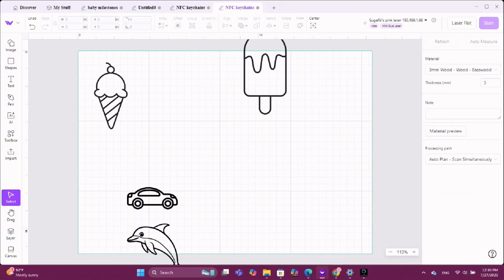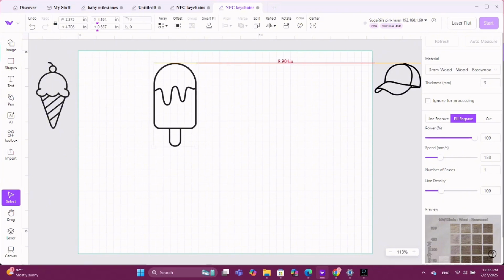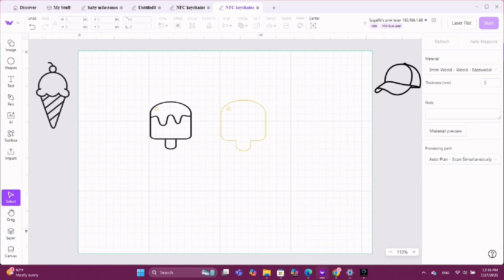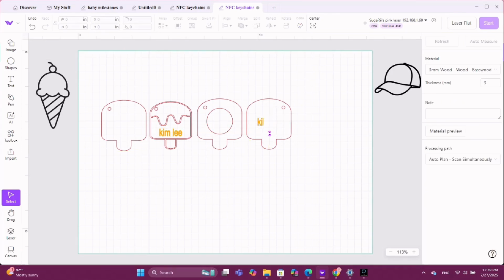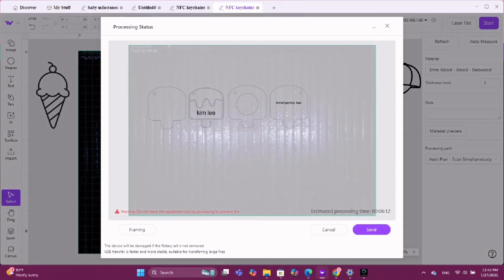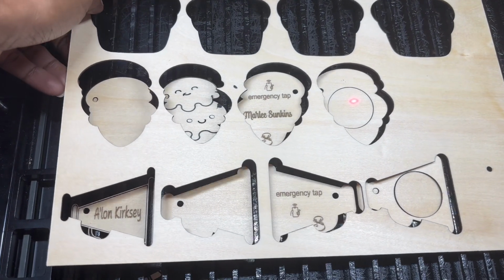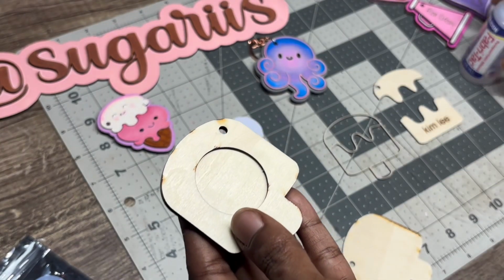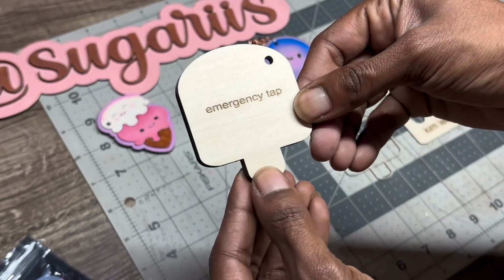Make NFC Tag Keychains with your WeCreat Machine | Tutorial | small business | back to school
Please show my other pages some love 💗

Lemon8 - @sugariisllc

Want to see more tutorials? Leave your suggestions, questions, and love in the comments below.

You being here is so special to me 🥰

🩷May Love Folliw You Wherever You Go🩷